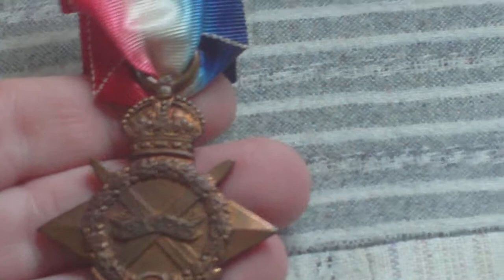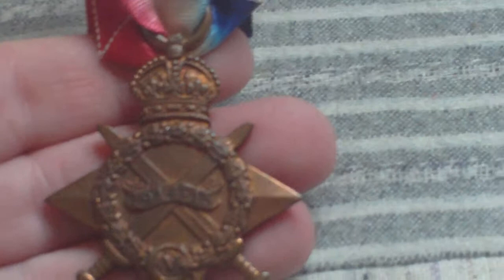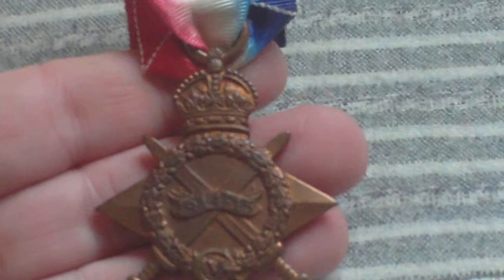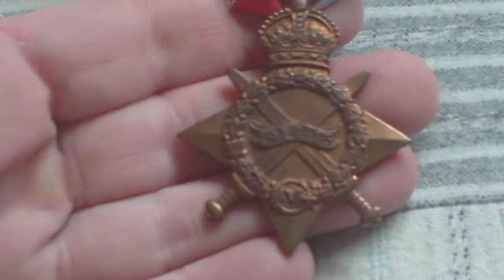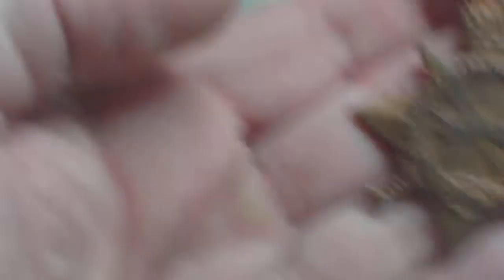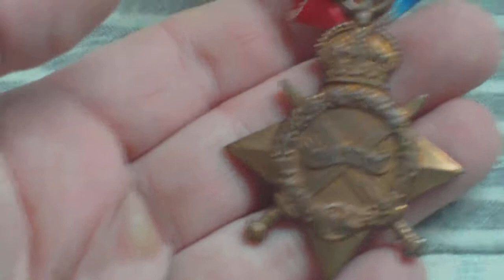THE 1914-1915 STAR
2,350,000 ISSUED